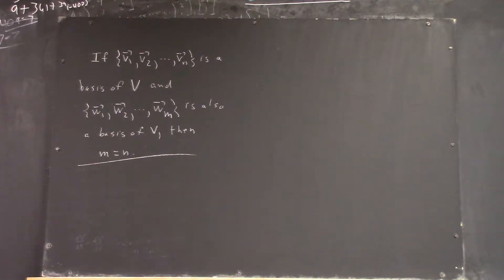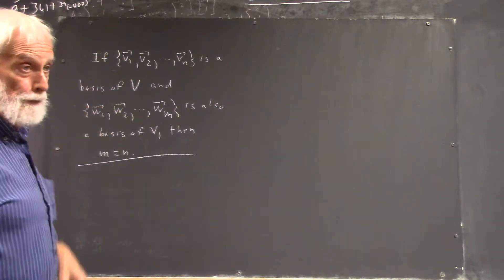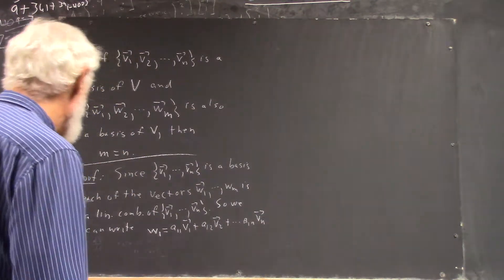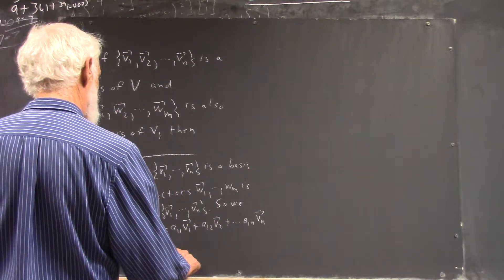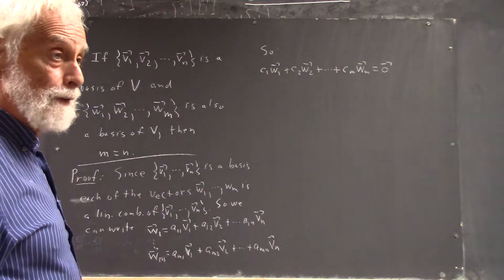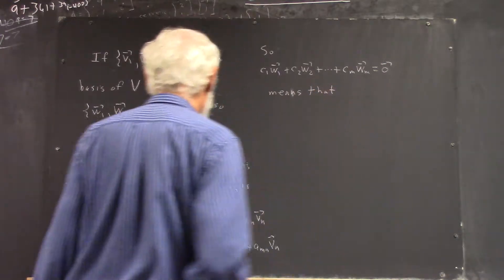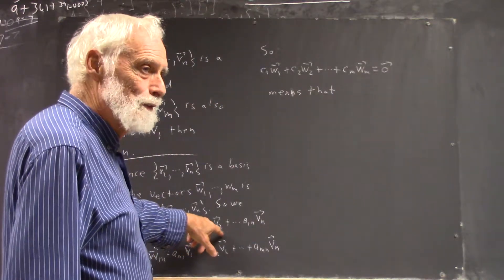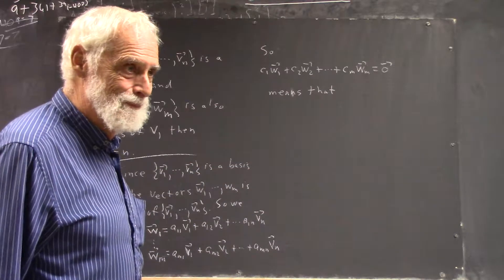daglin 4499 beginning of proof all bases of a space have the same number of vectors 15